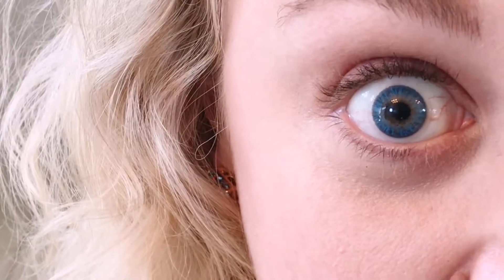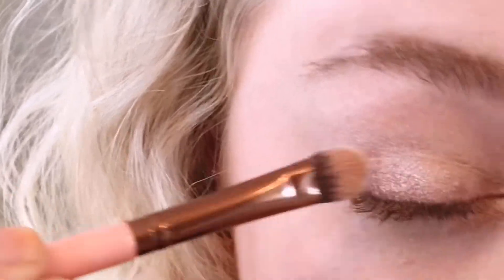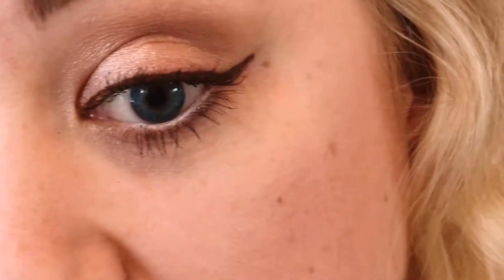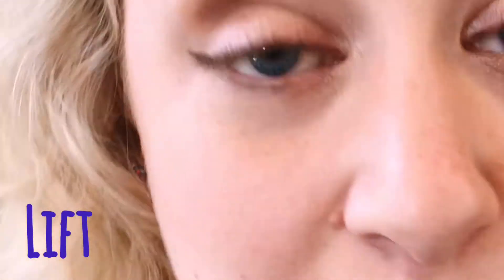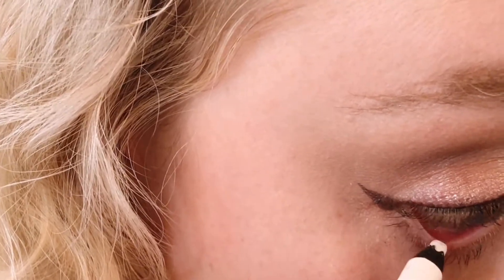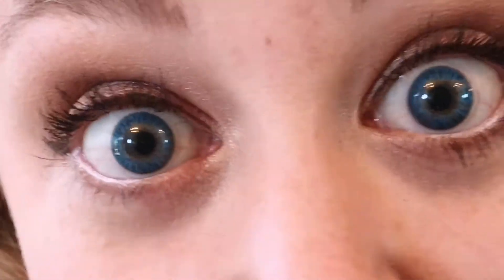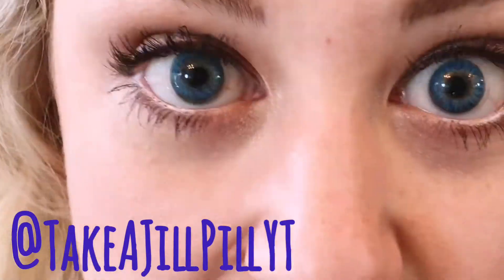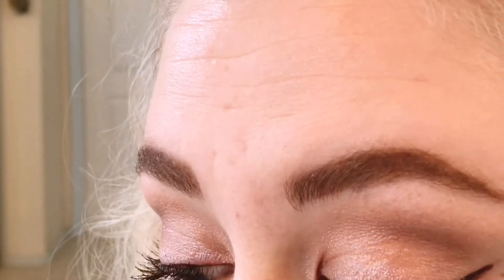EYE MAKEUP FOR FILMING— Take a Jill Pill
Everyday makeup is different from makeup you wear when you’re filming a video for YouTube. It’s important to look fresh and wide awake when you’re on camera. In this video I show you the techniques I use for my eye makeup when I’m filming YouTube videos— and how you can use them, too!

It’s funny because in the video I say (several times) how I try and get my eyeliner to be the same on both eyes, and in this video, my eyeliner is COMPLETELY different from one eye to the other. 😂 Oh, well! Filming makeup is tough!

Artist: 3:31

Artist: Sound Effects Library

Artist: 3:31

Artist: Chan Redfield

Artist: Real Estate Music

Artist: 3:31